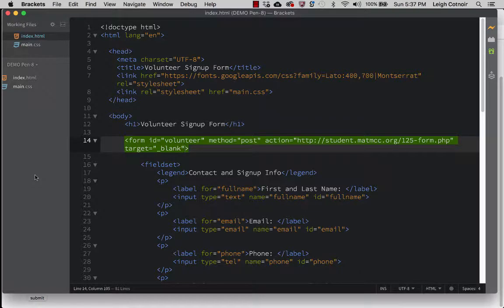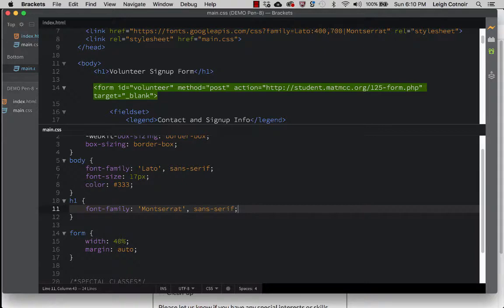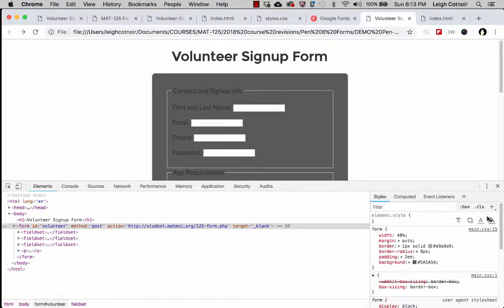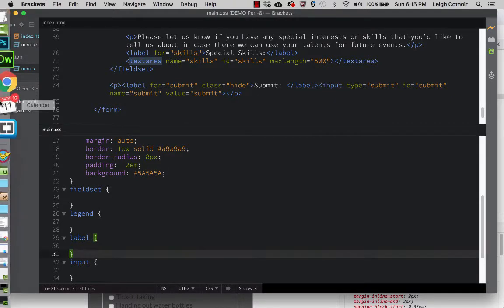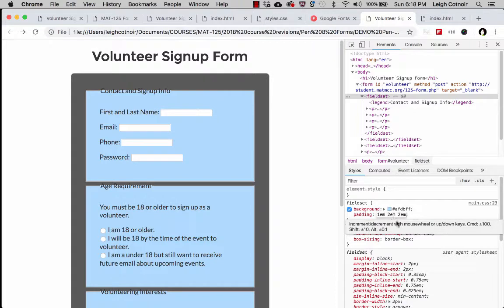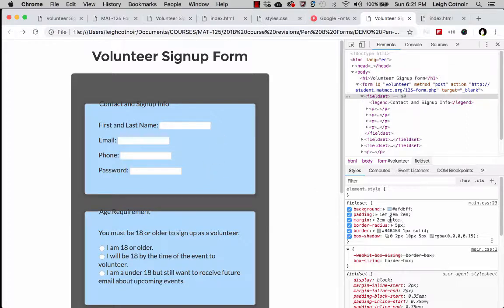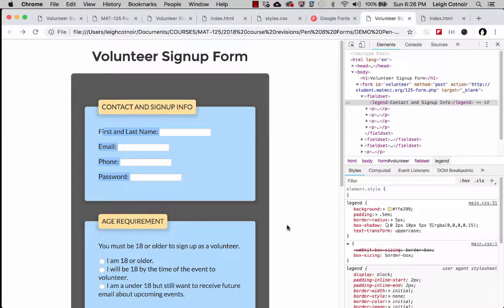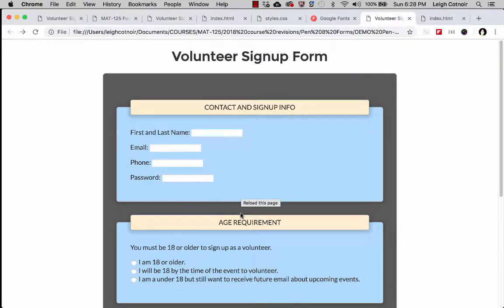MAT 125 06 Forms Styling form, fieldsets, legends